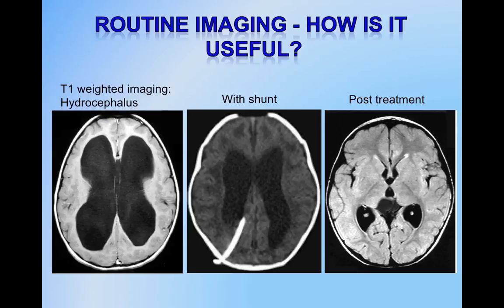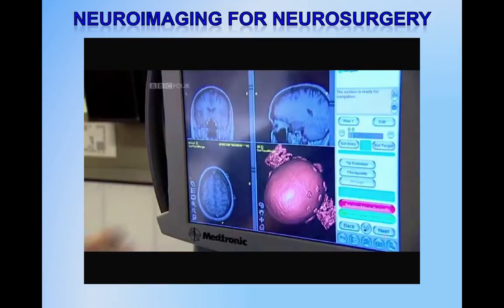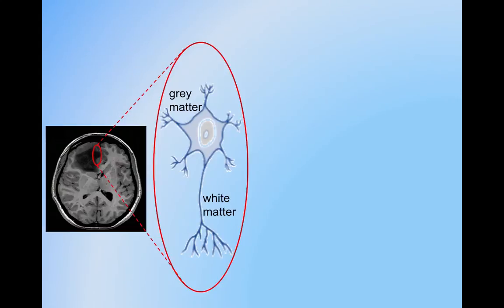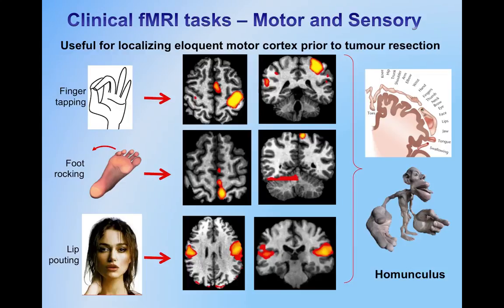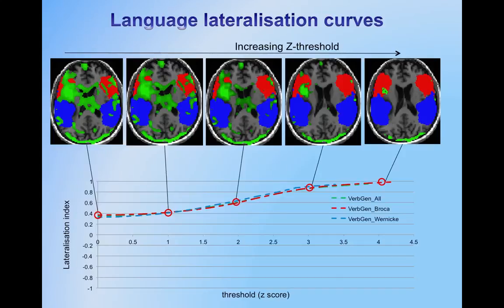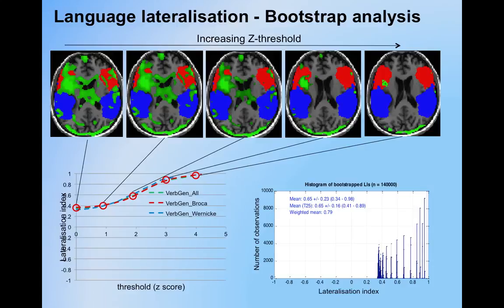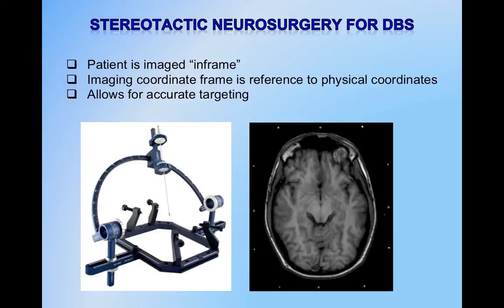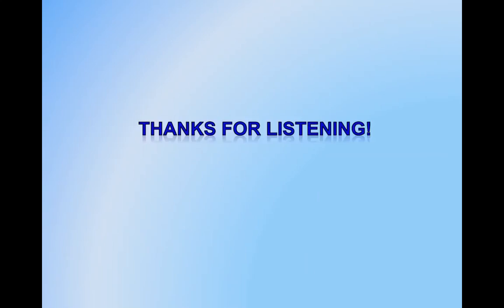Dr Jonathan Ashmore - Pre, Intra and Postsurgical uses of neuroimaging